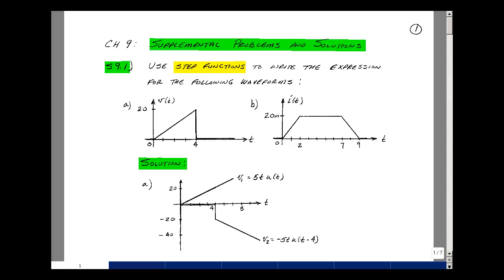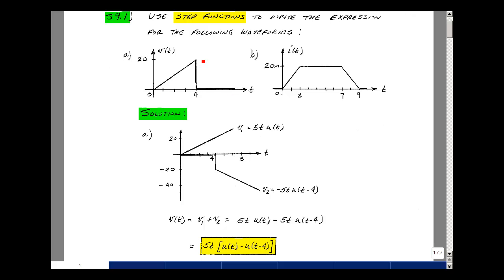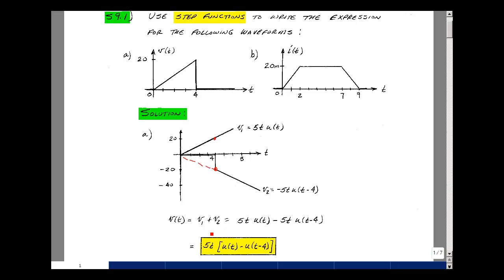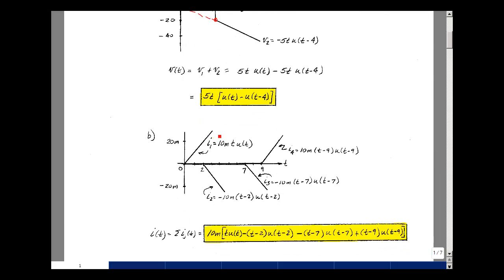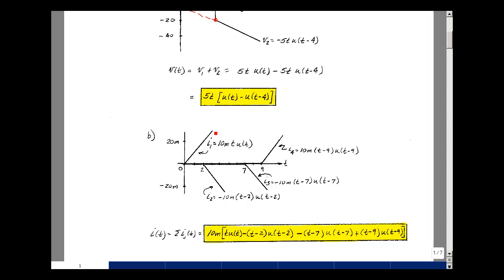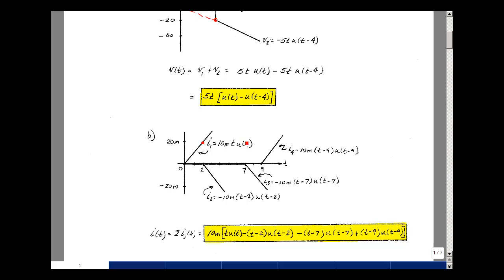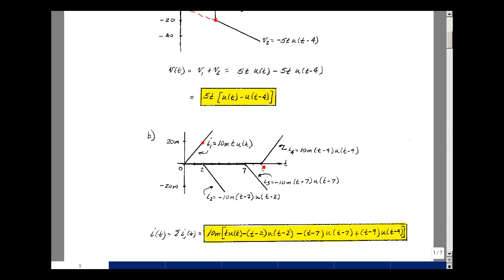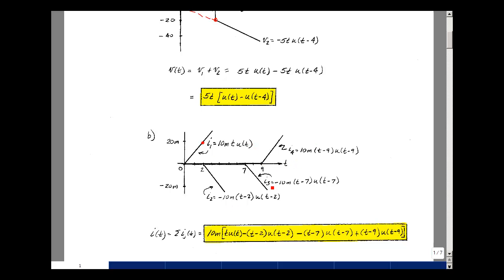ECE202msu: Chapter 9 - Supplemental Prob. S9.1